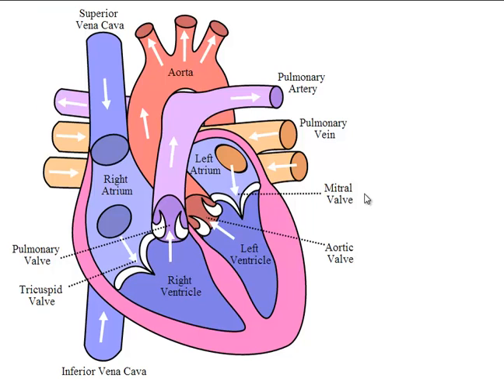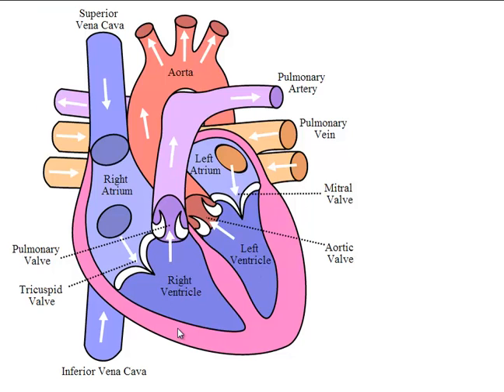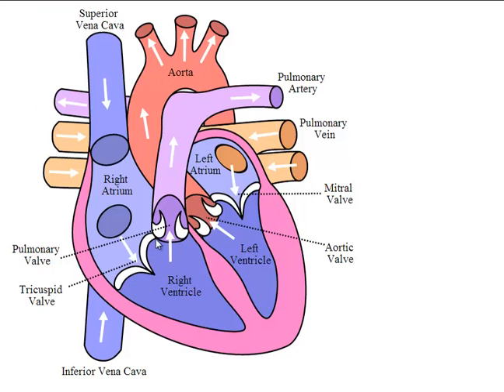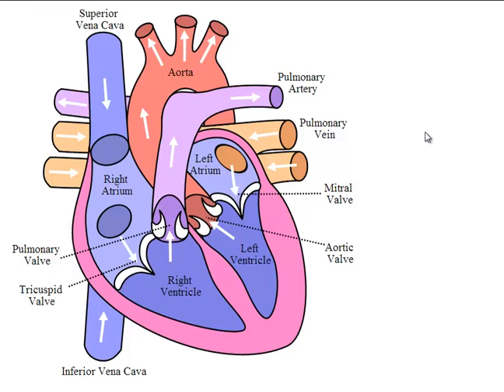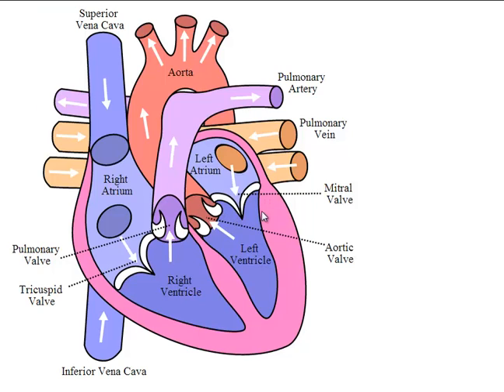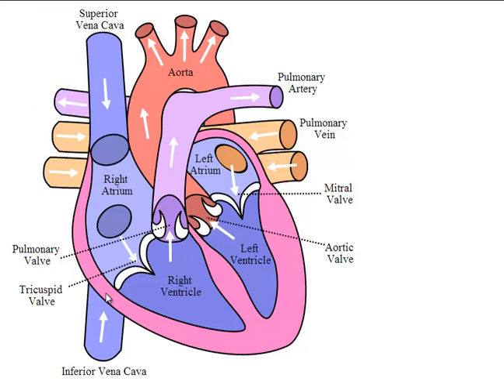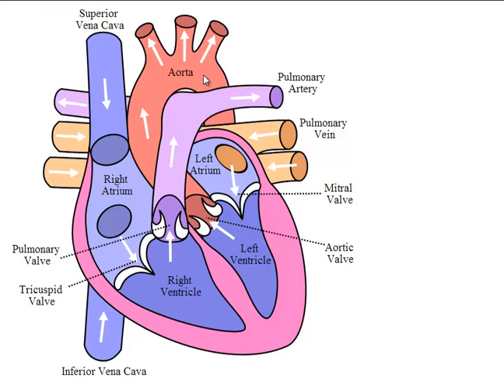HEART - Double circulation process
This video is the detailed explanation of the double circulation process of heart with the mechanism of valves.

If you have any query related to this concept then you may ask me in the comment section!!